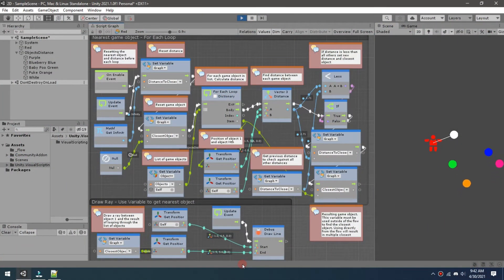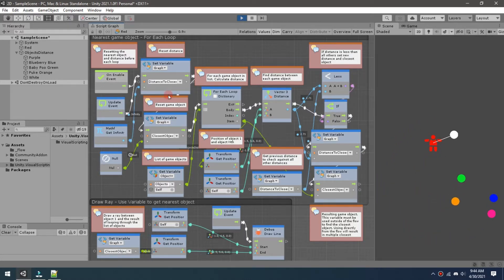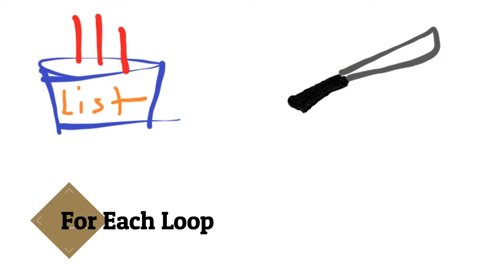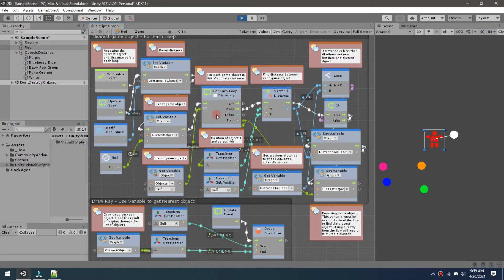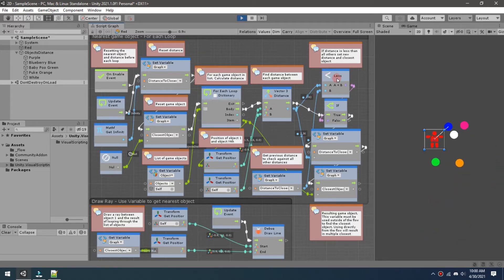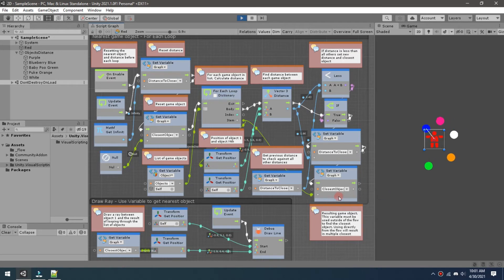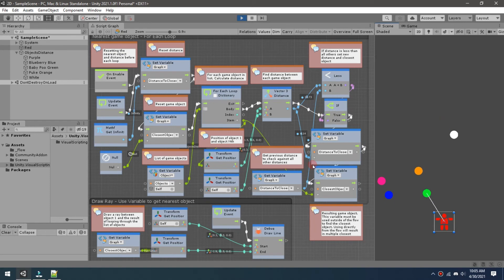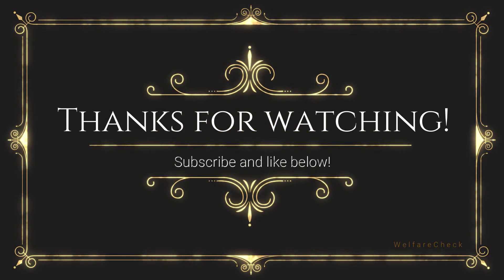Find Nearest Game Object - Unity Visual Scripting / Bolt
Calculating the nearest game object to any given game object. Includes a brief For Each drawing as well.

My videos are meant for people new to programming/unity/bolt like myself.

All feedback is needed so let me know what is good and isn't!